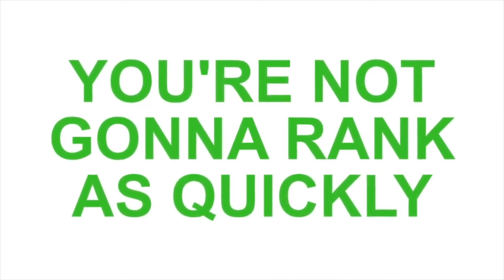White Hat vs Grey Hat Link Building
Have you ever wondered the difference between WHITE hat and GREY hat link building?

I take you through each definition and tell you WHY I think that WHITE hat is the way to go.

I sold a niche site for $235K...

So, what is the difference between black, grey, and white hat?

BLACK essentially means that what you are doing is ILLEGAL. You don't want to go there.

WHITE hat is the safest option for building a site.

Watch my video to learn more on how to BUILD links with white hat marketing.

Q of the day: Do you prefer GREY hat or WHITE hat?